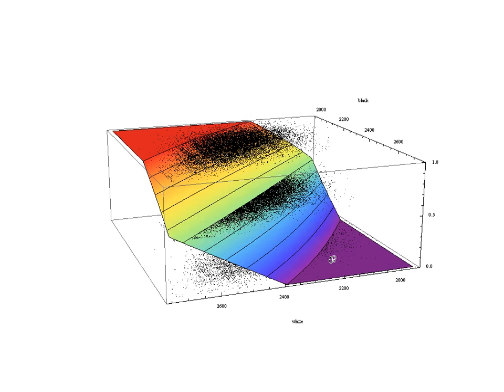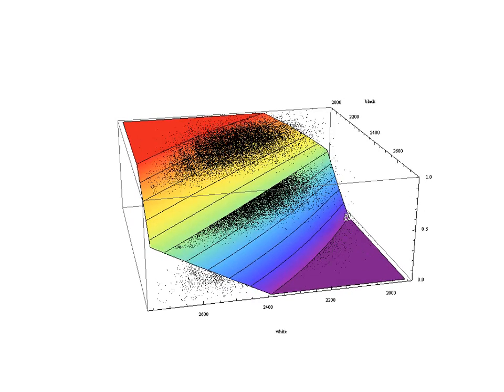3D Plot of Kaggle Elo Training Data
Kaggle.com is hosting a competition to discover whether other approaches can predict the outcome of chess games more accurately than the Elo rating system. This 3D plot attempts to visualize the training data used for the competition.